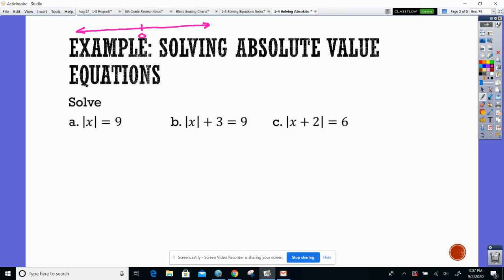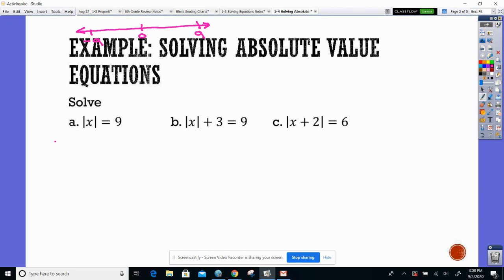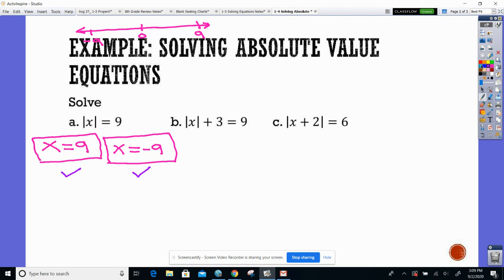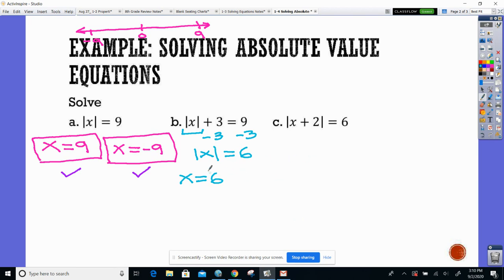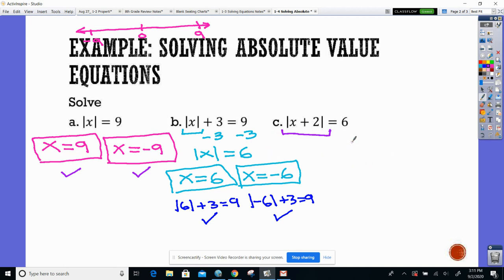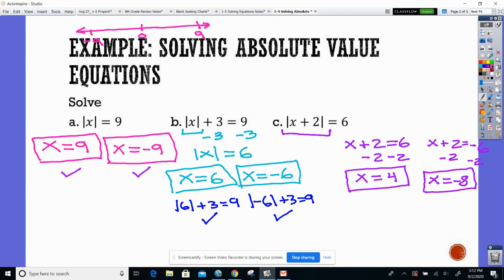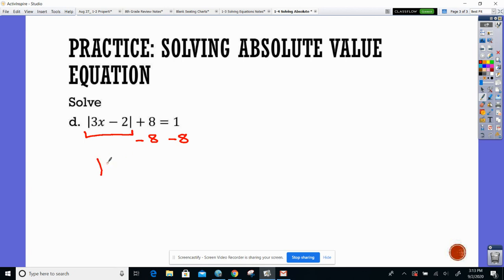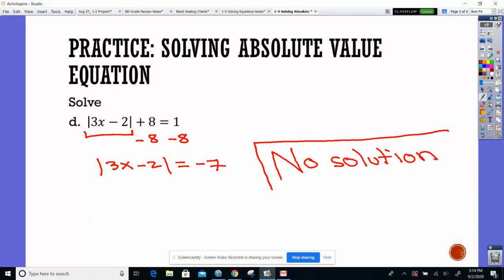Solving Absolute Value Equations Part 1